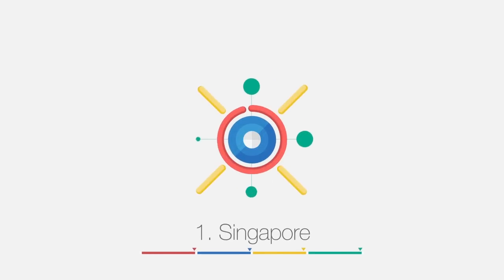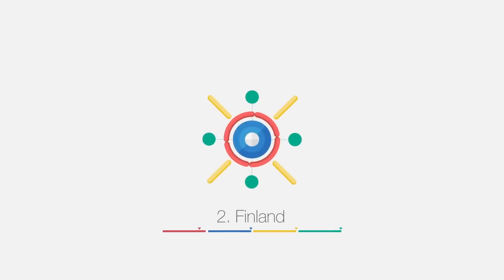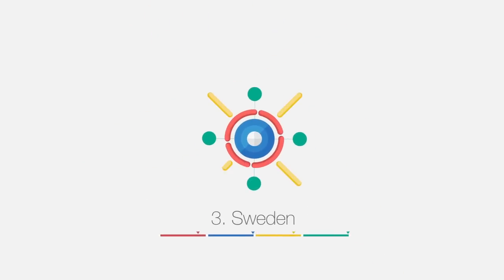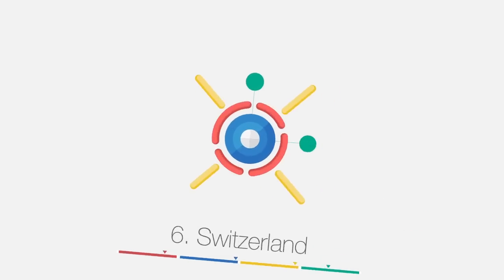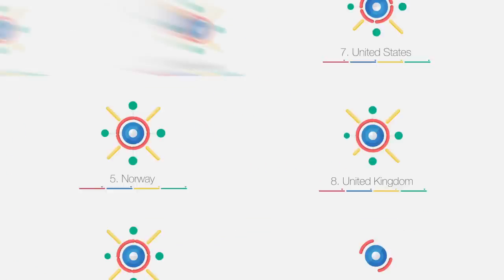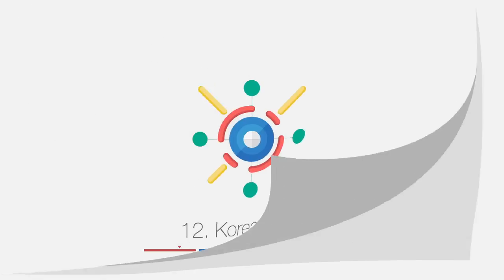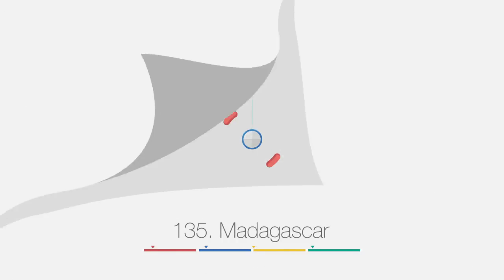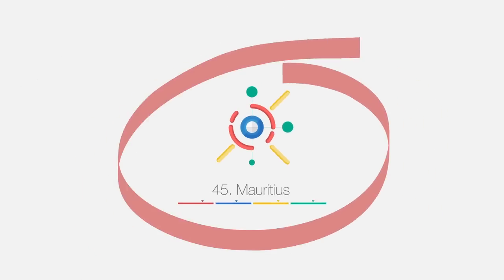The Global Information Technology Report 2015